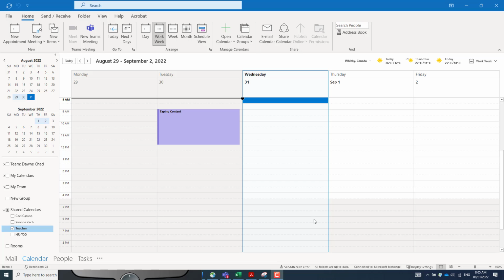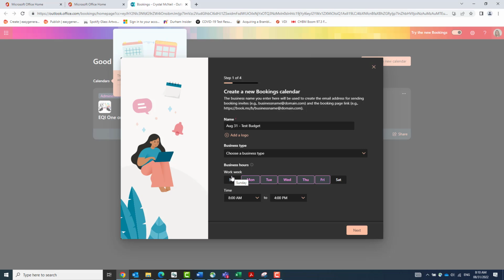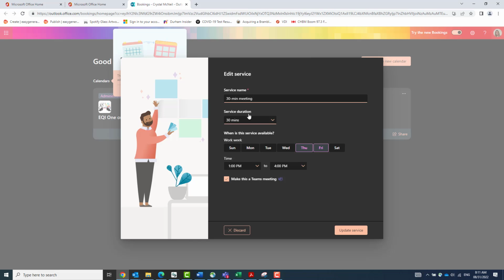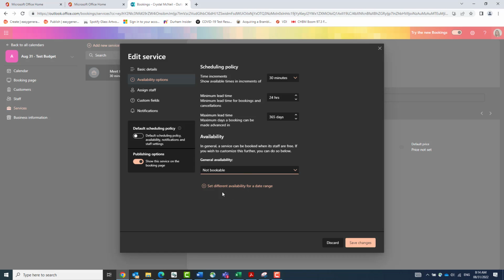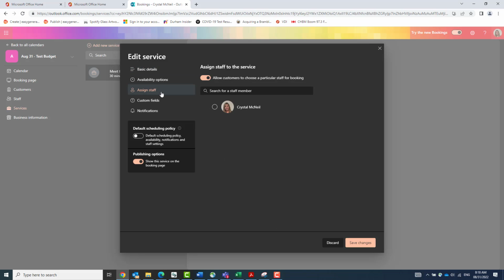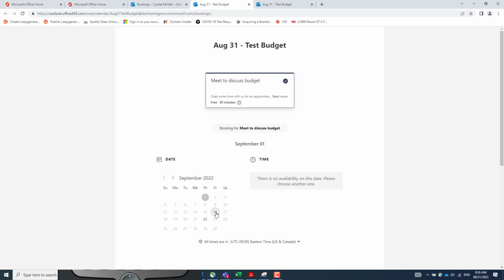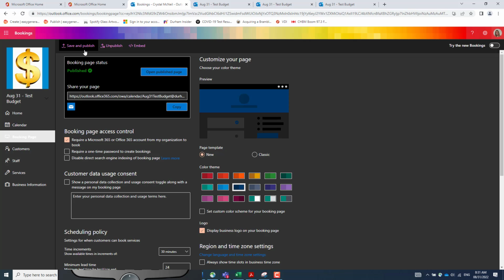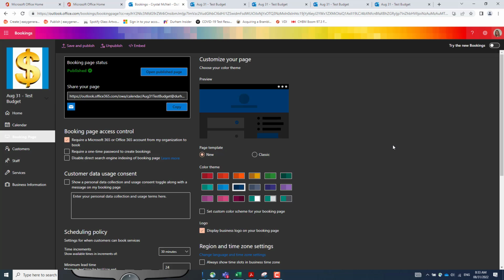Introduction to MS Bookings by Little Trainer